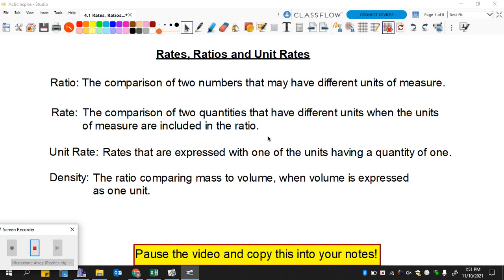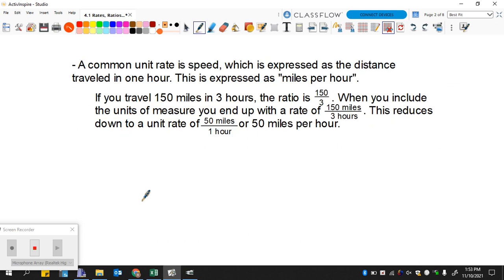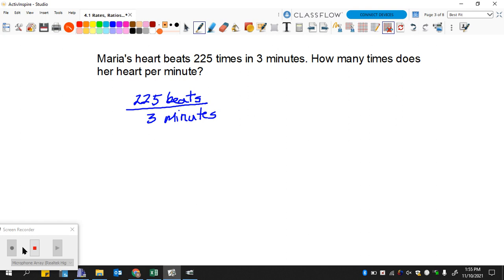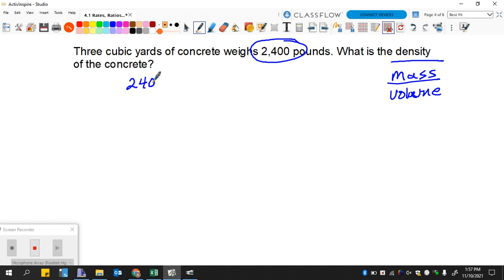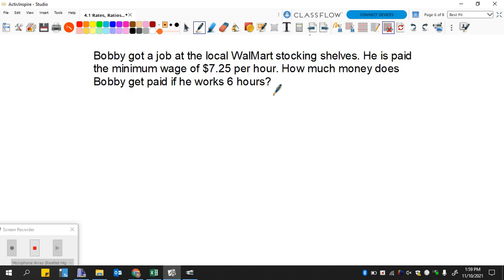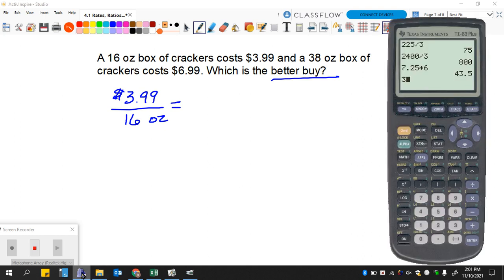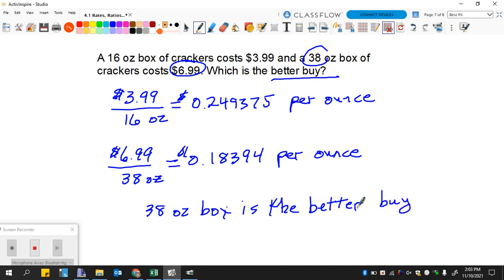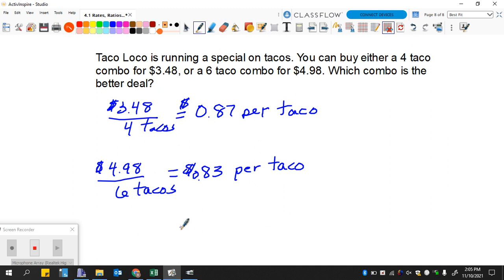4 1 Rates, Ratios and Unit Rates